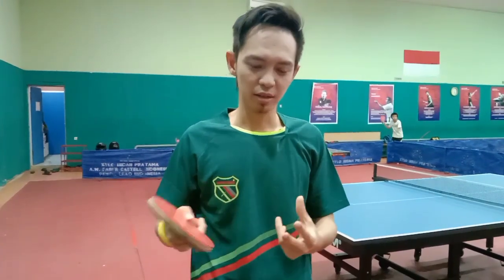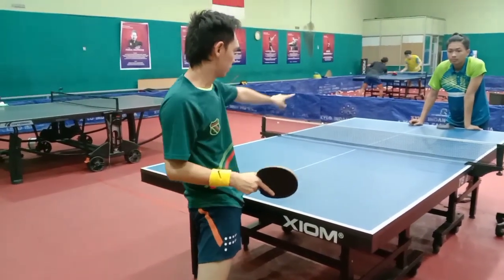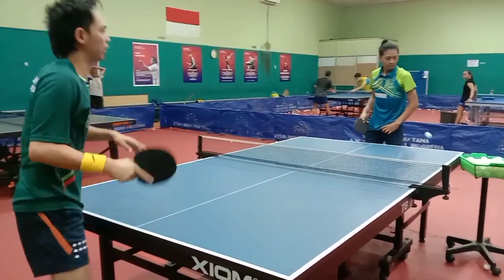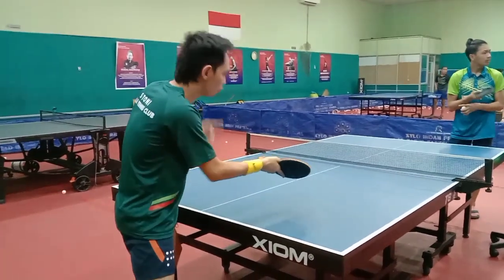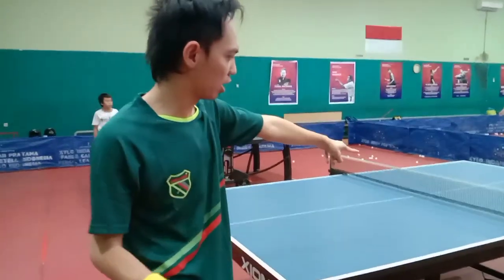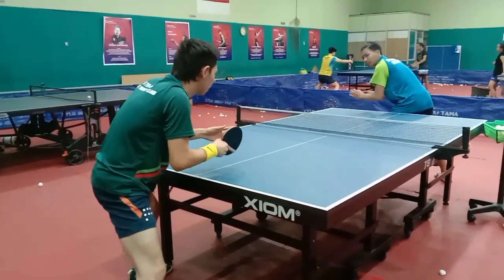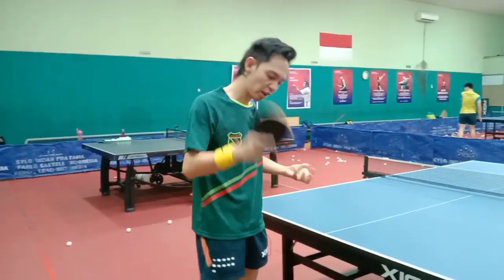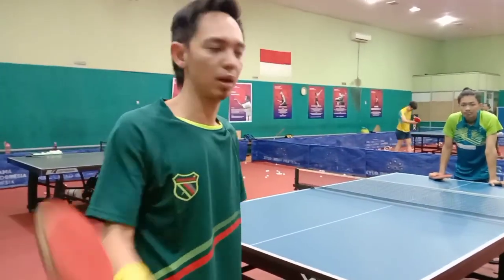MEMAHAMI TERIMA SERVIS DAN SERVIS DALAM BERMAIN DOUBLE(tutorial sederhana)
selamat puasa mohon maaf lahir dan batin